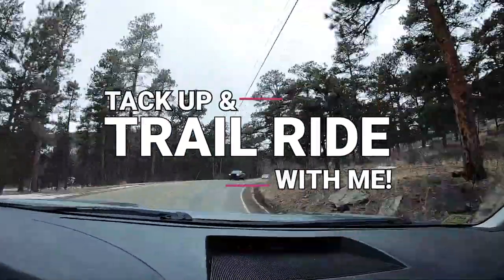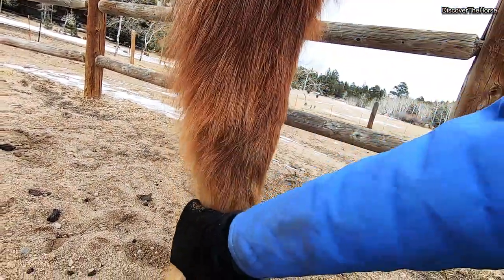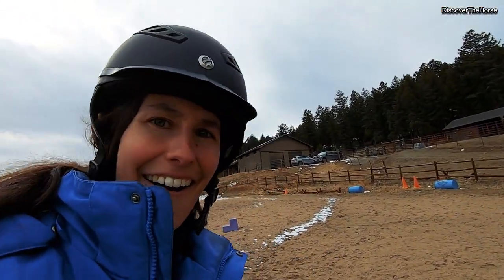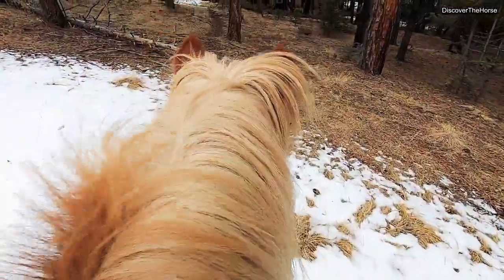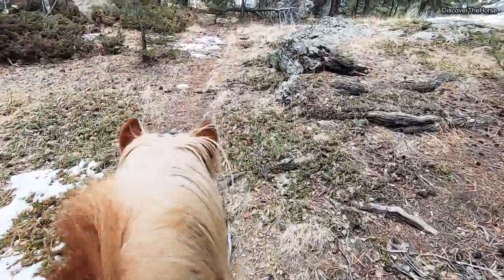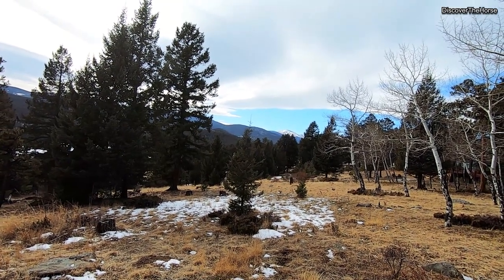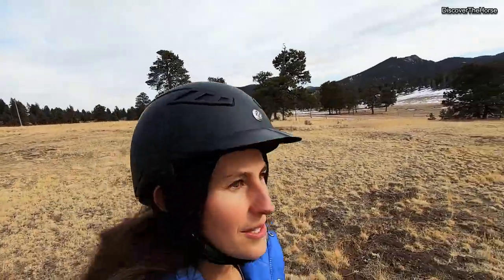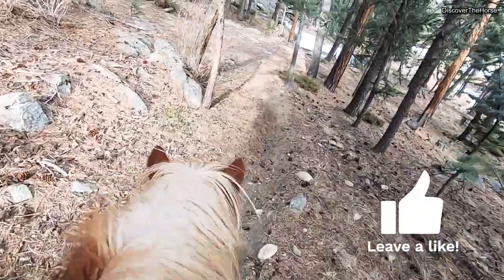Tack up and Ride with Me: Colorado Trail Ride on an Icelandic Horse! | GoPro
Groom, Tack up and Trail Ride with me and my Icelandic Horse! Enjoy the beautiful mountain trails in Colorado. Head out for a bareback ride where we explore challenging terrain, ride through the snow, and pick up the pace in tolt and canter!

My Favorite Bareback Pad

My name is Alyssa and I am on a Quest to Ride Every Breed of Horse! As an Equestrian YouTuber I travel the world and make videos all about horses including Equine Travel Vlogs, Horse Breed Profiles, How To Videos to Help your Horseback Riding and other Fun Videos for Equestrians and Horse Lovers.

🐎DISCOVER amazing horse from around the world!